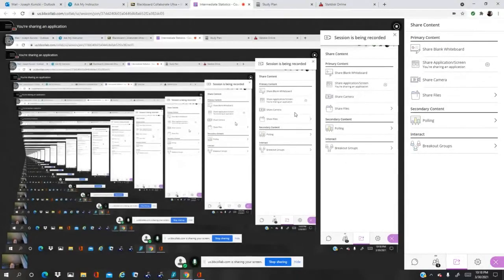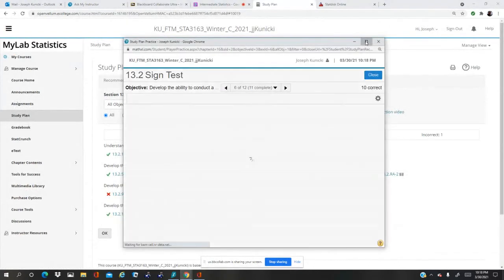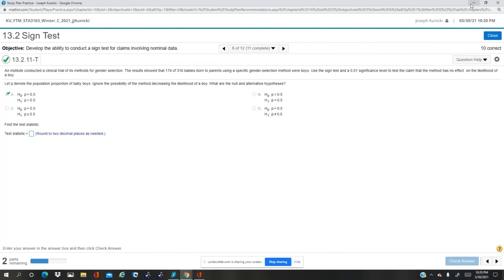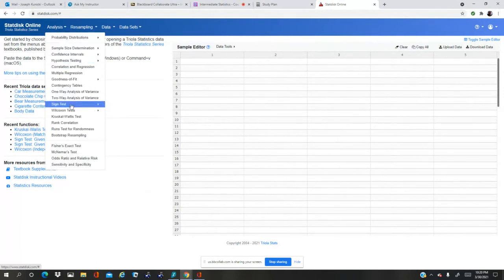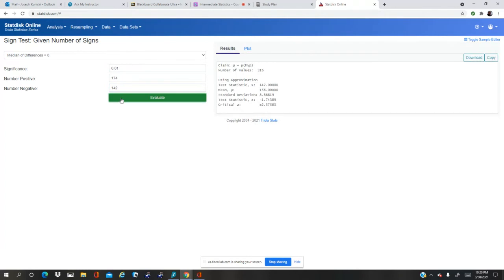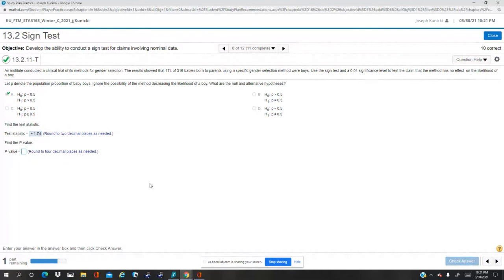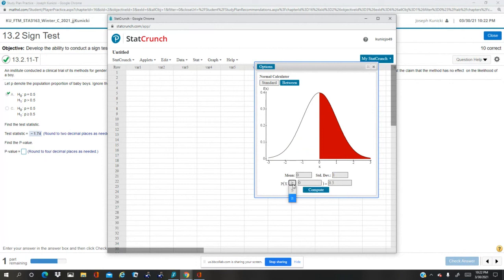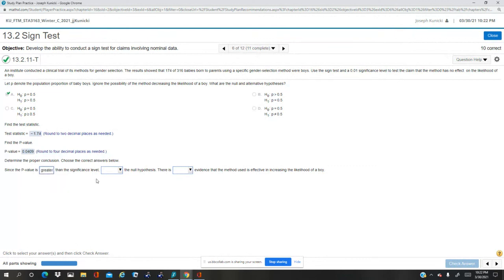STA3163 Prob 13 2 11 T